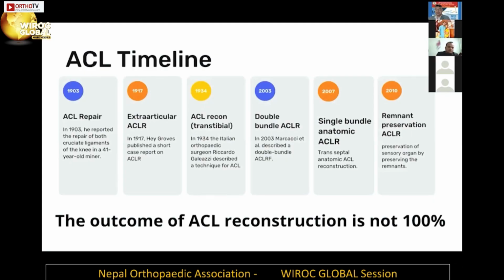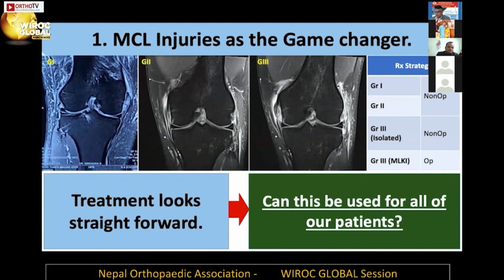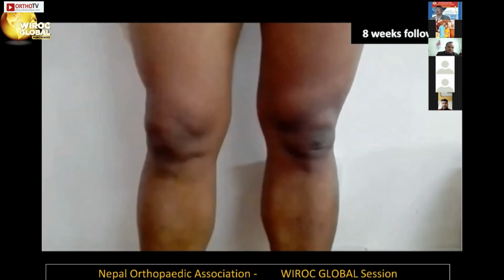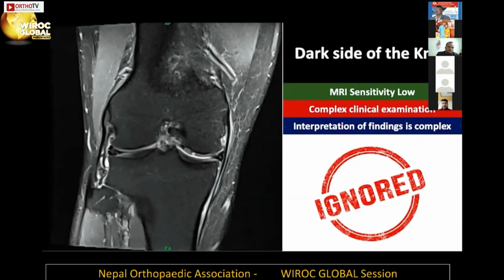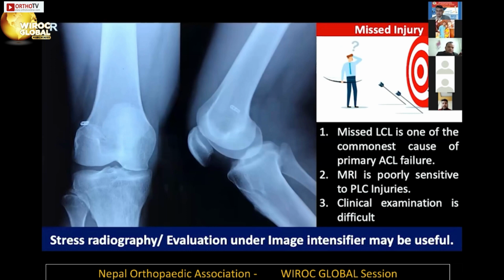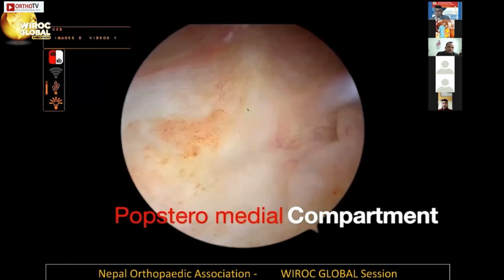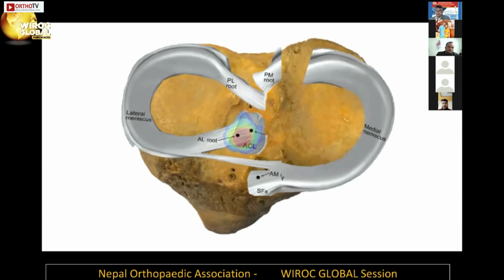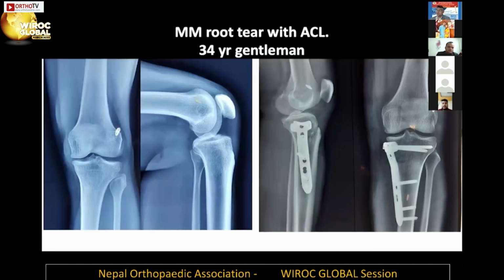Wiroc Global 2022 : Concomitant Injuries are game changer in ACL treatment - Dr. Amit Joshi